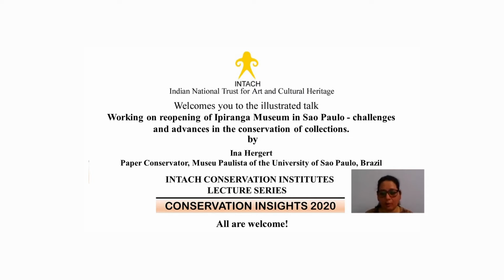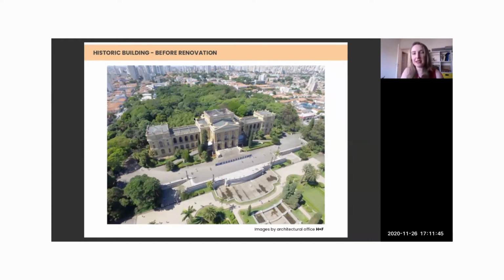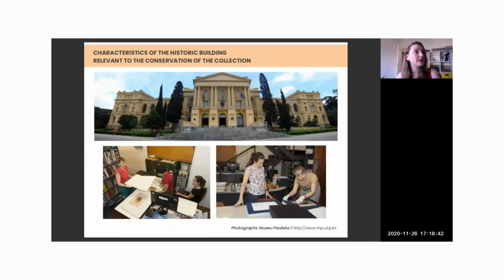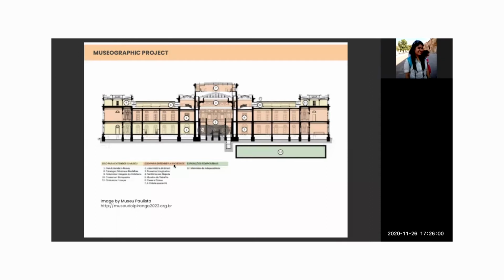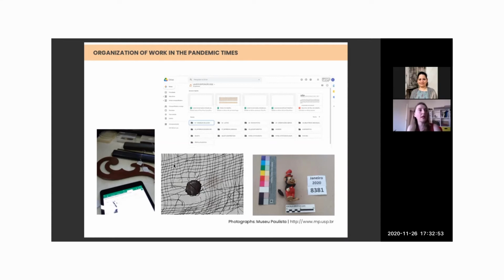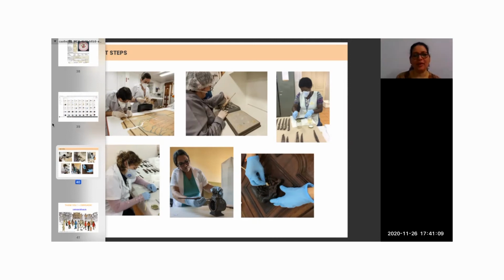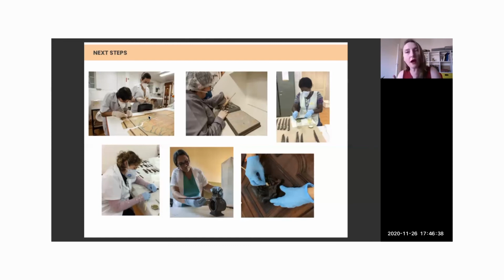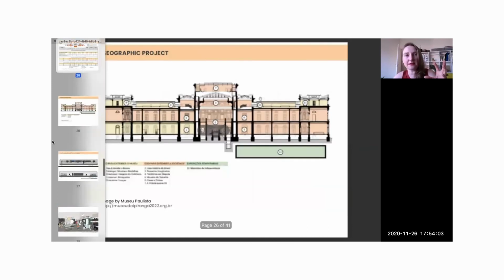69: Working on reopening of Ipiranga Museum in Sao Paulo (Conservation Insights 2020)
INTACH Conservation Institute Lecture Series 'Conservation Insights 2020’  was delivered on 26th November at 1730 IST via Zoom
Speaker: Ina Hergert (Paper Conservator, Museu Paulista of the University of Sao Paulo, Brazil)

The title of the talk: Working on reopening of Ipiranga Museum in Sao Paulo - challenges and advances in the conservation of collections.

The Museu Paulista is the oldest public museum in the city of Sao Paulo. It houses a permanent collection of over 450 thousand items, including objects, iconography, archival and bibliographical documentation from the 16th to the 20th centuries. The museum was inaugurated in 1895 and at present moment the museum is closed for restoration and building of new areas. The reopening is planned for 2022 and the conservation team faces the main challenge to ensure safe and secure display of the collection in a building without climate control.  Decisions are complex and several aspects need to be addressed simultaneously, such as the selection of objects according to their sensibility for degradation, the choice of the most suitable place for the preservation of each and every item and the adaptation of furniture for the new exhibitions. In addition to the challenge of achieving contemporary conservation parameters in all exhibition areas of the museum the team need to develop strategies for preventive conservation of the museum after its reopening. The presentation intends to report on the work of the conservation team in the museum's reopening project.